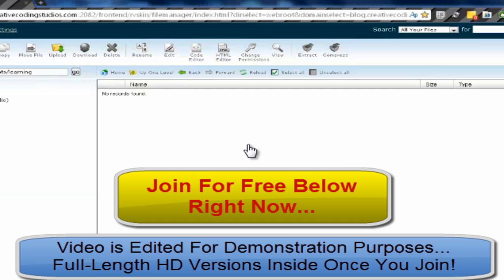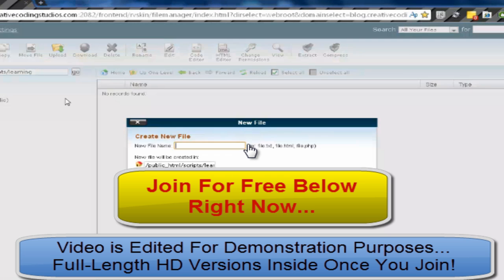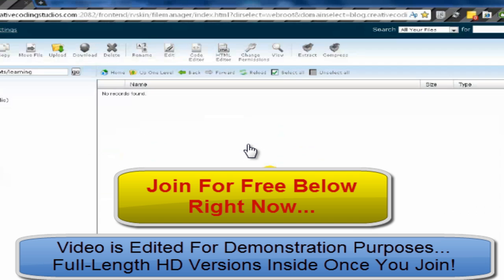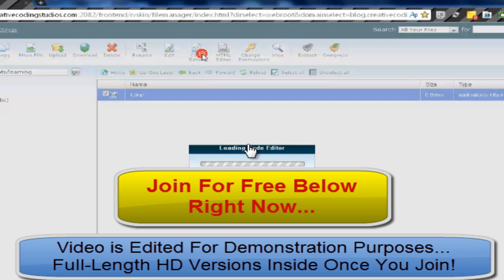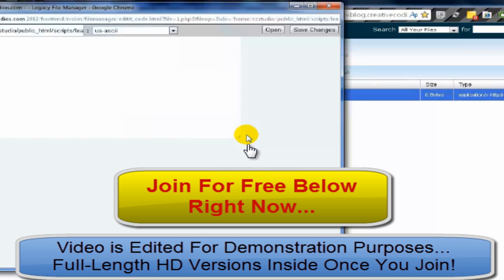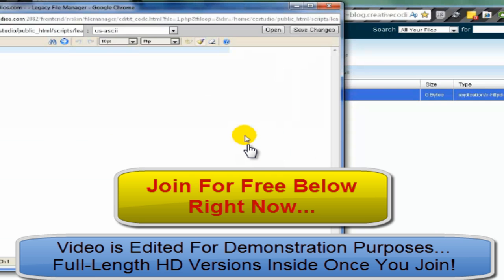PHP Pro Demo Video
Exclusive HQ Membership Access... Master PHP in 17 Complete Lessons..  Anyone CAN DO THIS!

Earn BIG MONEY... Save BIG MONEY!